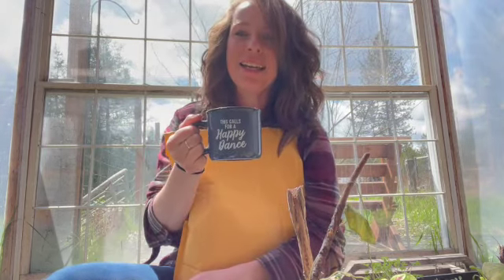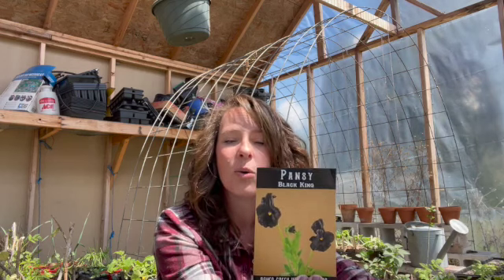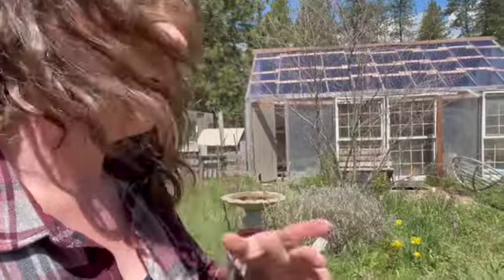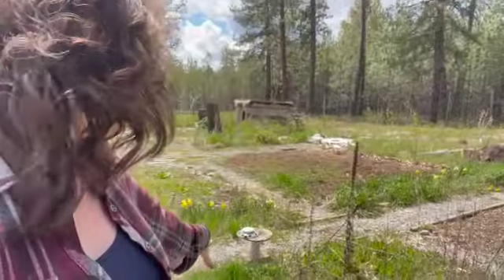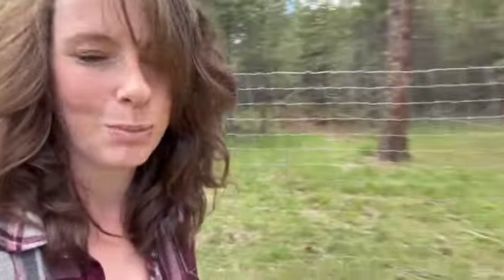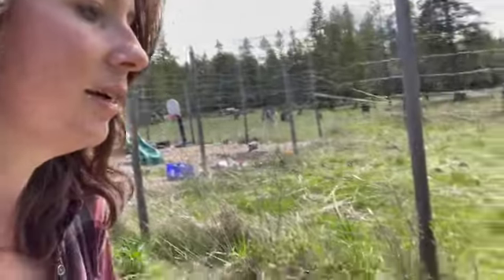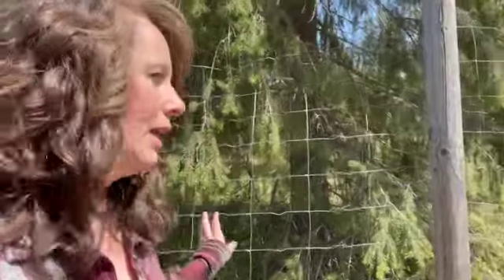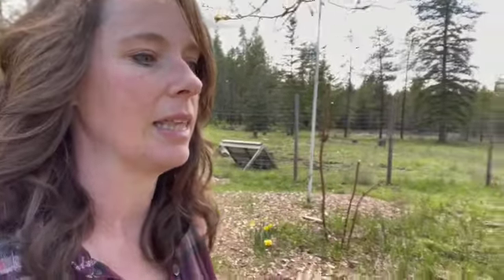FULL May 2022 Cold Climate Garden Tour | Baker Creek Seed Haul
Join me for a full tour of my 1.5 acre cold climate food forest garden. What's working and what's not. Bonus baker creek seed haul!!! What I use for watering and deer fencing.